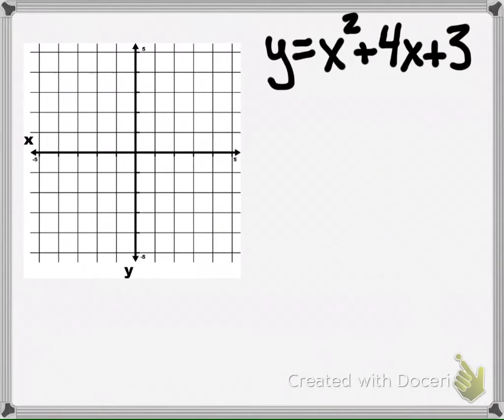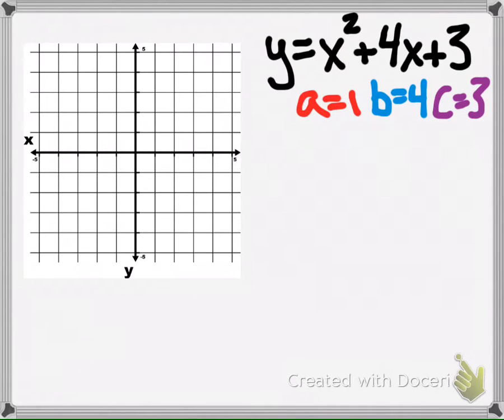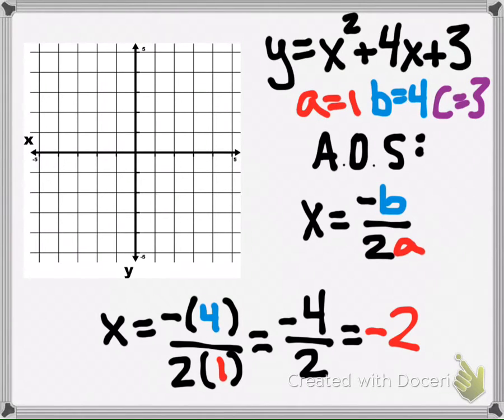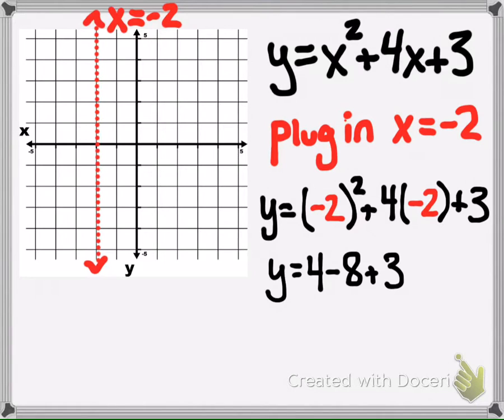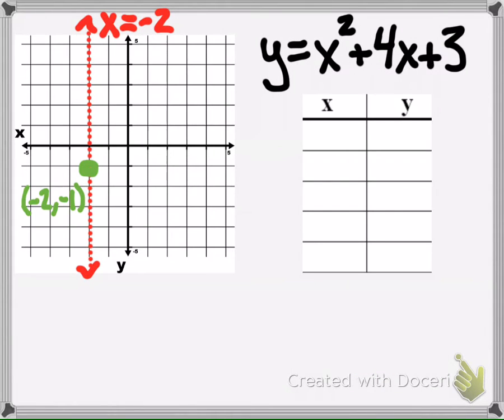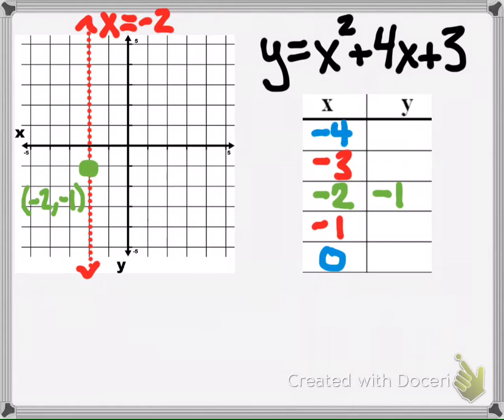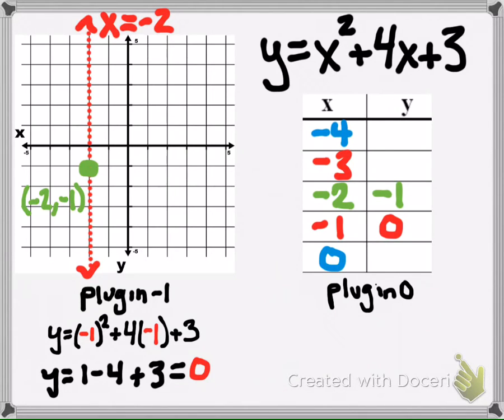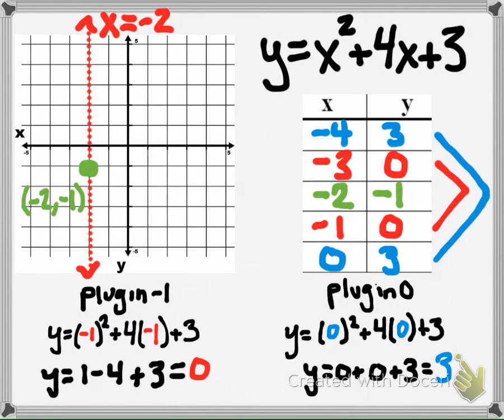Graphing a Quadratic Equation